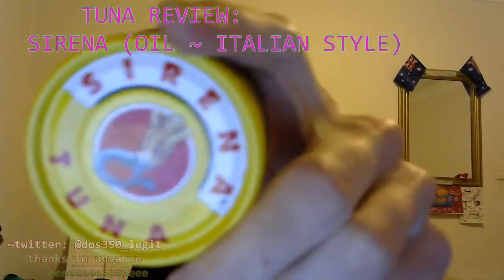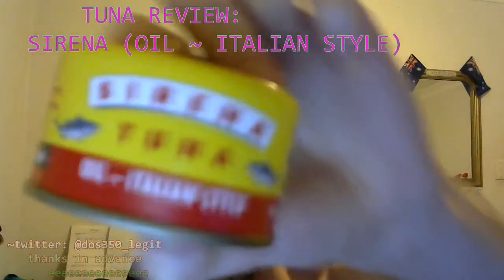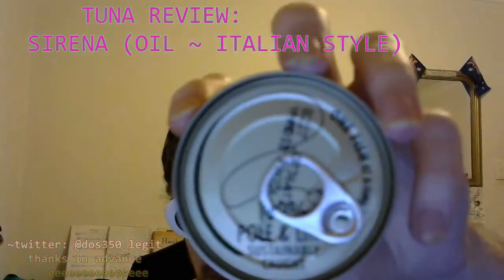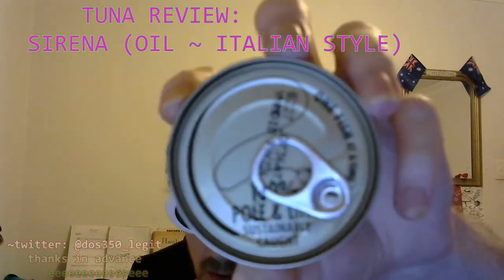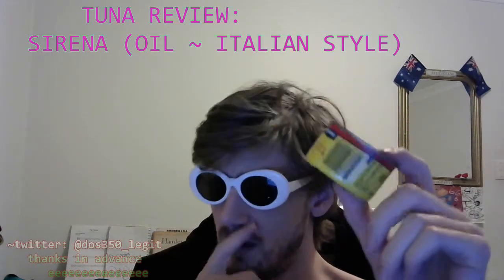Tuna Review: Sirena (Oil ~ Italian Style) 🐟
in this video i will be reviewing sirena tuna in oil ~ italian style,